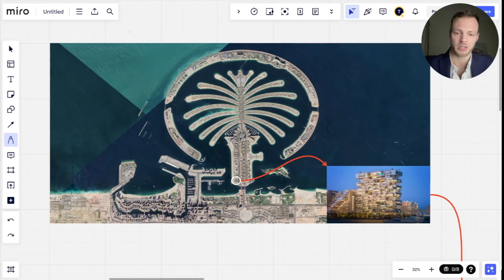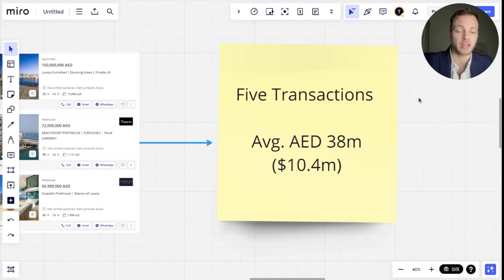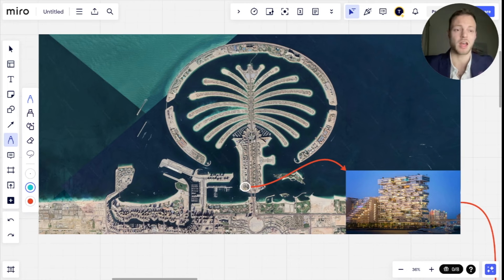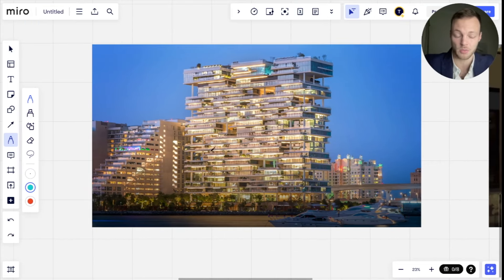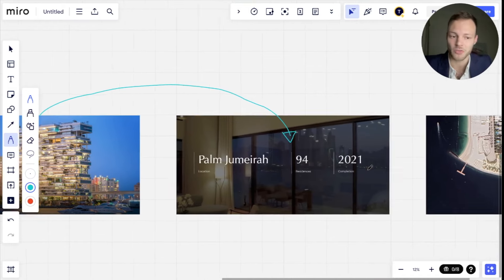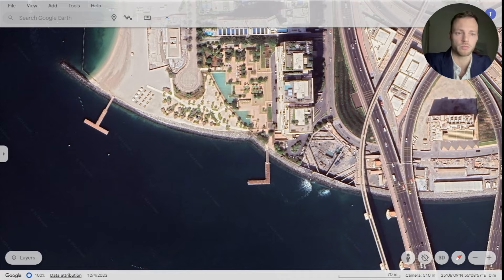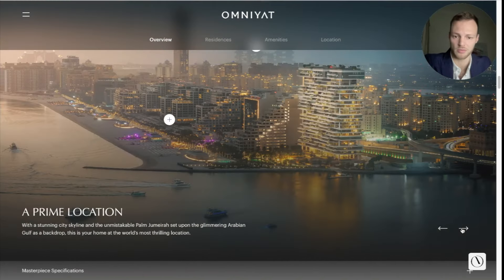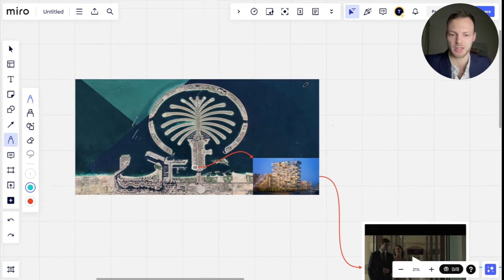Dubai's Most Exclusive Building: One Palm by Omniyat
Have you ever wondered where the very wealthiest people buy property in Dubai? Watch this video to find out about 'One at Palm' which is one of the most exclusive buildings in the whole of Dubai!